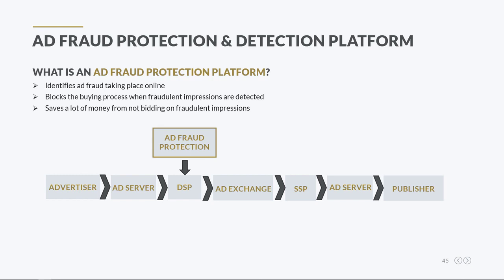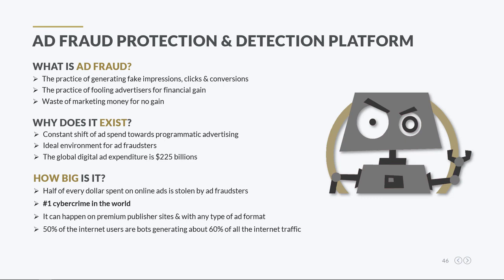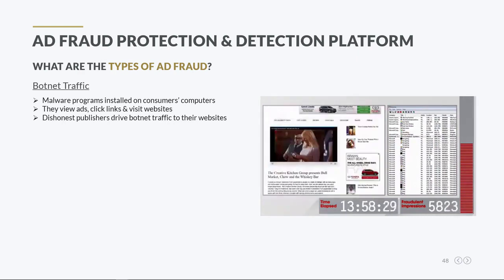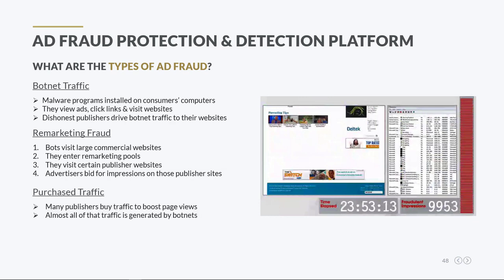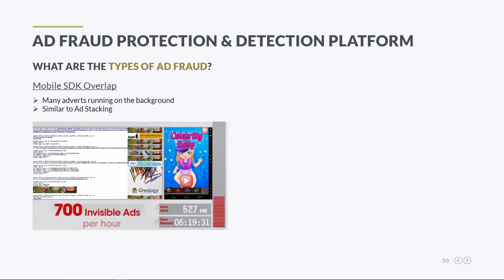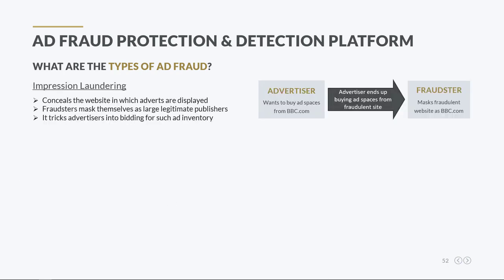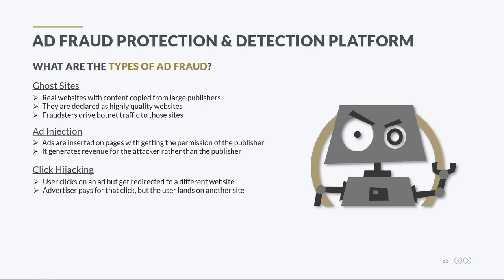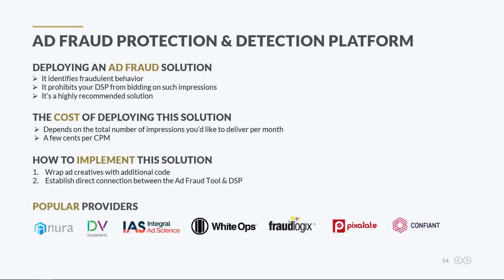Ad Fraud Detection and Protection.